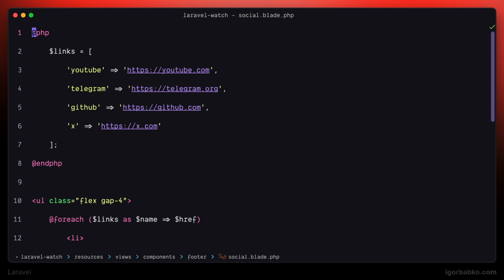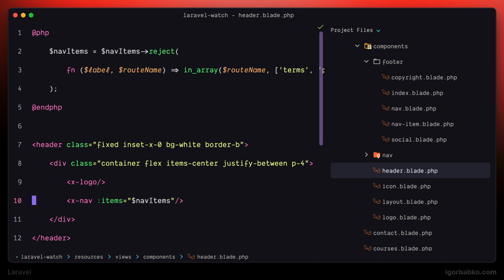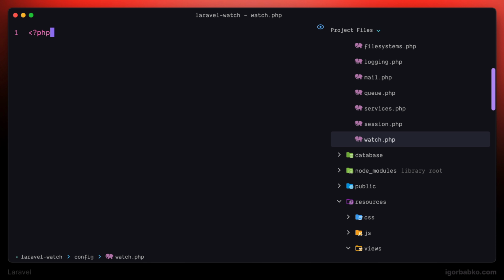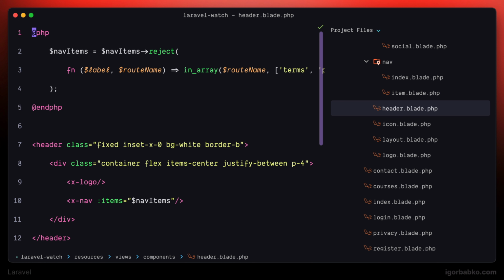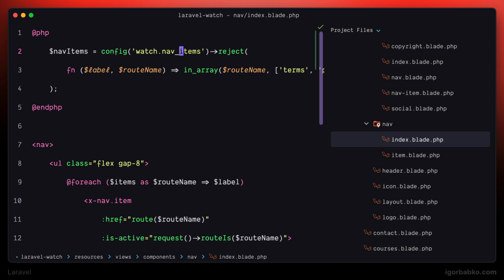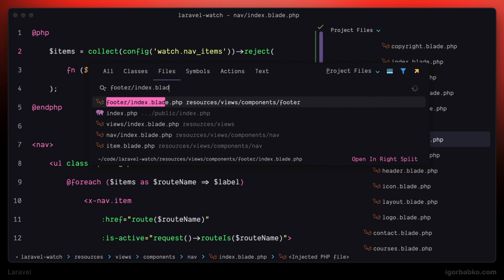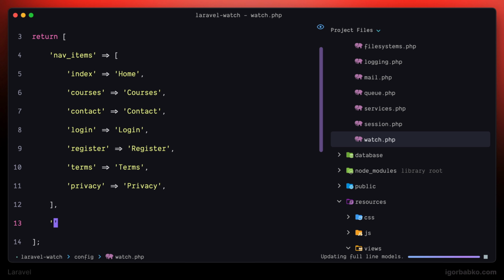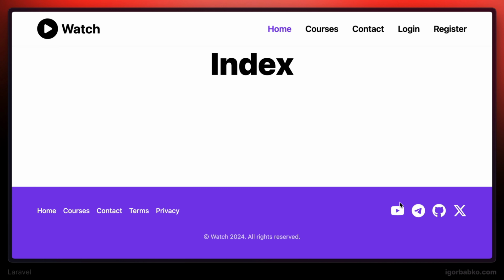Laravel For Beginners #15 - Moving nav items and social links to config